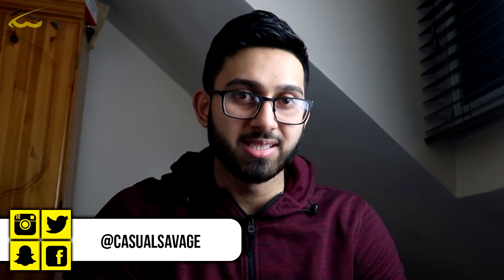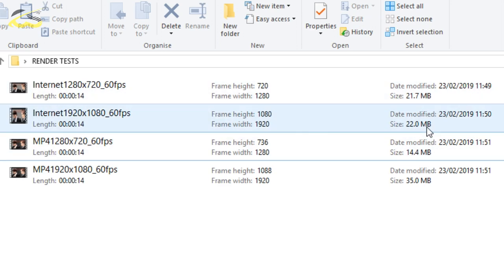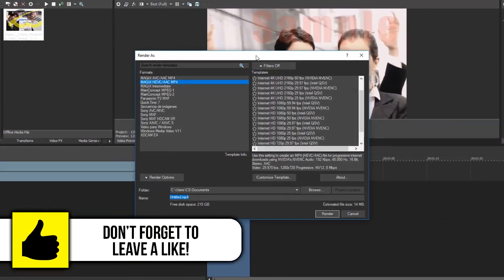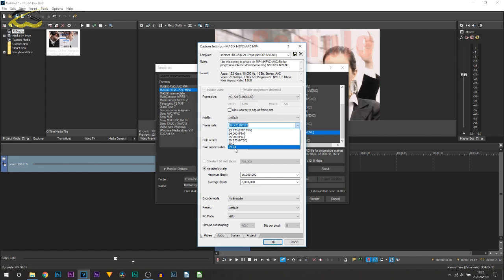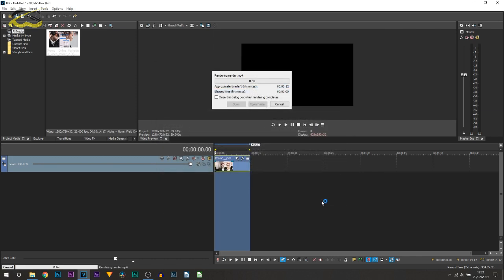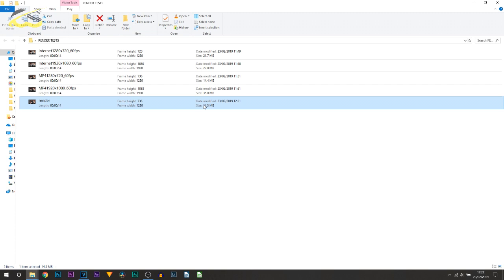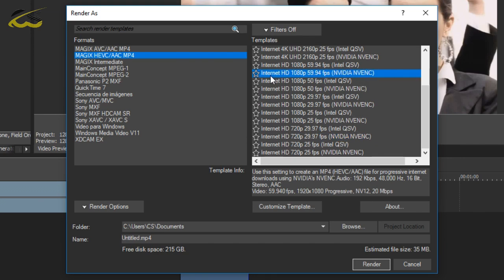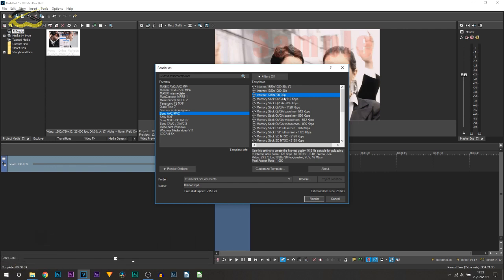Vegas Pro 16: Render HD Small File Size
How To: Render HD Small File Size in Vegas Pro 16! In this video, I will be showing you how to render in HD with a small file size in Vegas Pro 16!